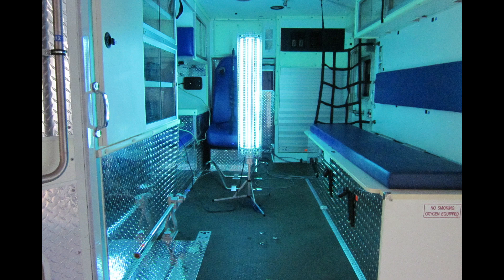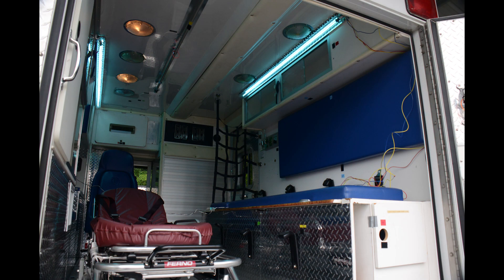Ultraviolet Systems for Ambulance Disinfection During a Pandemic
NIOSH Researcher CAPT Steve Martin discusses his ongoing research effort to develop practical systems that use ultraviolet energy to help meet critical needs during a disease pandemic. The project aims to develop ultraviolet systems for the disinfection of surfaces inside ambulance patient modules.  The video summarizes the research to date and plans moving forward.